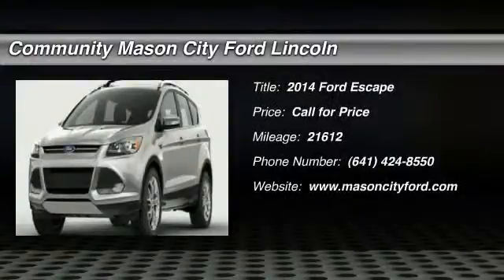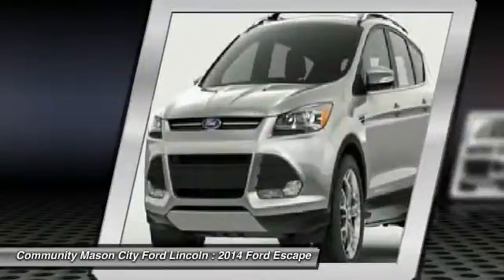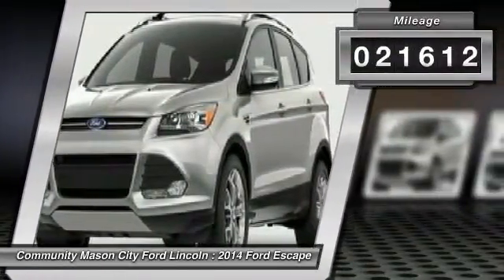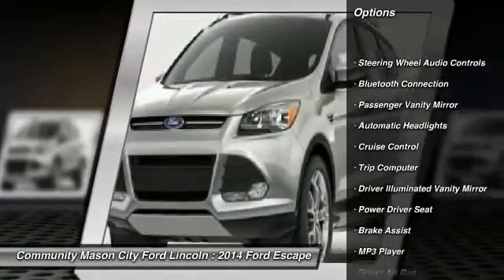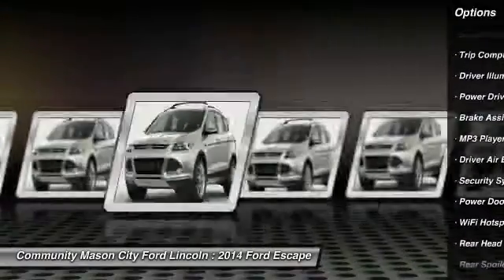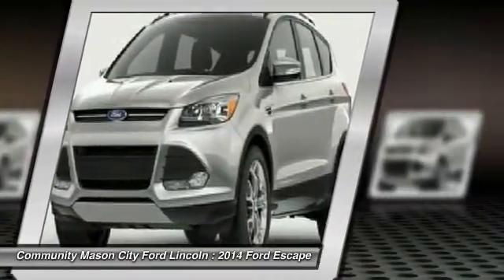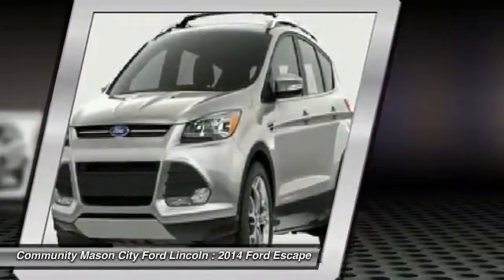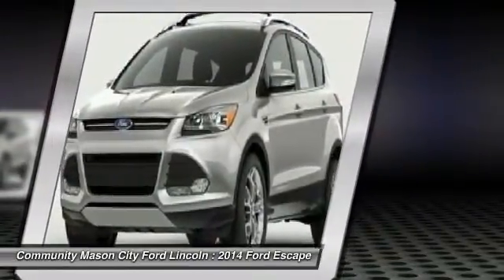2014 Ford Escape Clear Lake Mason City PT7954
Clean, GREAT MILES 21,612! PRICE DROP FROM $24,995, EPA 32 MPG Hwy/23 MPG City! Heated Leather Seats, iPod/MP3 Input, Satellite Radio, Bluetooth, Dual Zone A/C, Remote Engine Start, Turbo, WHEELS: 19 ALLOY LUSTER NICKEL AND MORE! KEY FEATURES INCLUDE: Leather Seats, Power Liftgate, Heated Driver Seat, Back-Up Camera, Premium Sound System, Satellite Radio, iPod/MP3 Input, Bluetooth, Remote Engine Start, Dual Zone A/C, Heated Seats, Heated Leather Seats. Rear Spoiler, MP3 Player, Keyless Entry, Privacy Glass, Remote Trunk Release. OPTION PACKAGES: ENGINE: 2.0L ECOBOOST: GVWR: 4,760 lbs, 3.07 Axle Ratio, WHEELS: 19 ALLOY LUSTER NICKEL: Tires: 19. Titanium with Ingot Silver Metallic exterior and Medium Light Stone interior features a 4 Cylinder Engine with 231 HP at 5500 RPM*. EXPERTS REPORT: Edmunds.com explains The 2014 Ford Escape is one of our favorite small crossover utility vehicles, thanks to athletic driving dynamics, an inviting cabin and useful high-tech features.. Great Gas Mileage: 32 MPG Hwy. EXCELLENT VALUE: Was $24,995. Approx. Original Base Sticker Price: $29,100*. WHO WE ARE: I'd like to thank you for visiting Mason City Ford on-line. I'm genuinly proud of our dealership and the world class care we provide for all of our sales and service guests. Our goal is to provide you with an experience which will completely satisfy your needs and exceed your expectations. Our customer one approach means we understand the importance of providing clear and accurate information to help you make an informed decision 2011 Ford Presidents Award Winner! Pricing analysis performed on 11/2/2015. Horsepower calculations based on trim engine configuration. Fuel economy calculations based on original manufacturer data for trim engine configuration. Please confirm the accuracy of the included equipment by calling us prior to purchase.